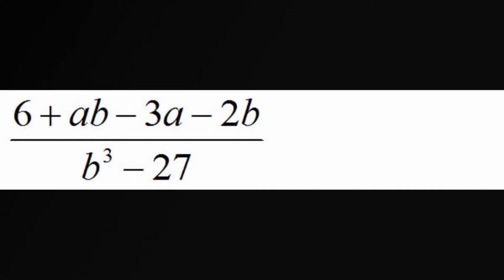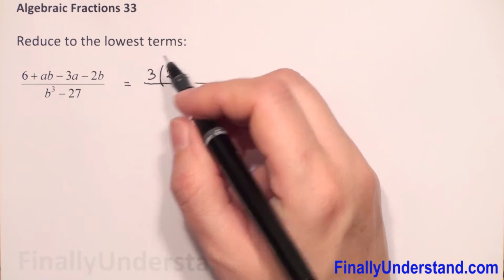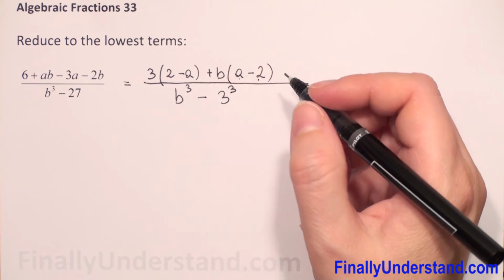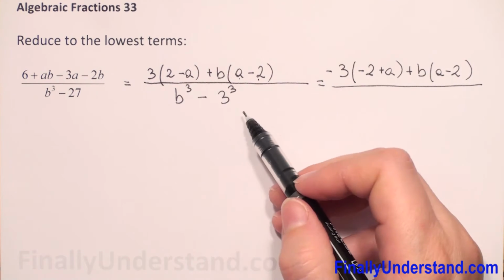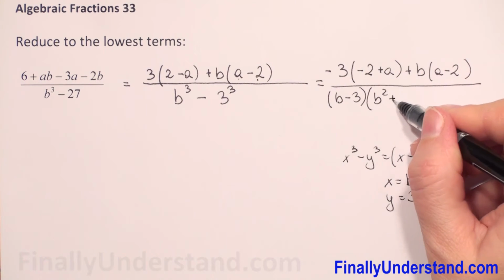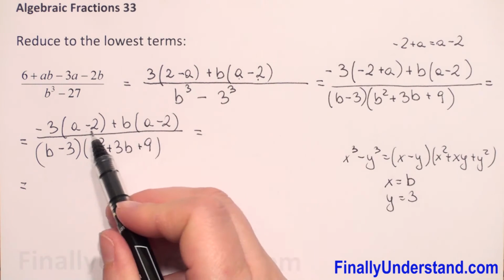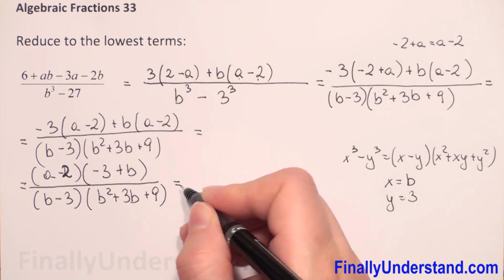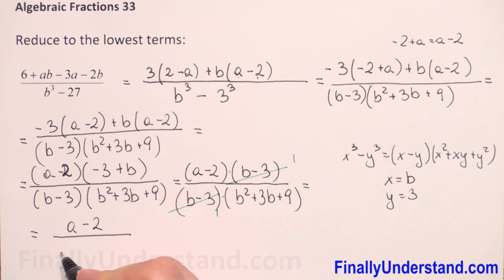Simplifying Algebraic Fractions | Reduce to the Lowest Terms Step by Step 33